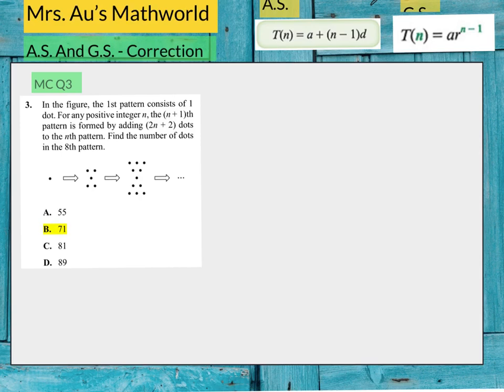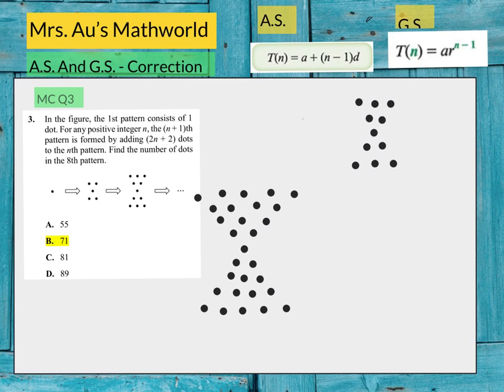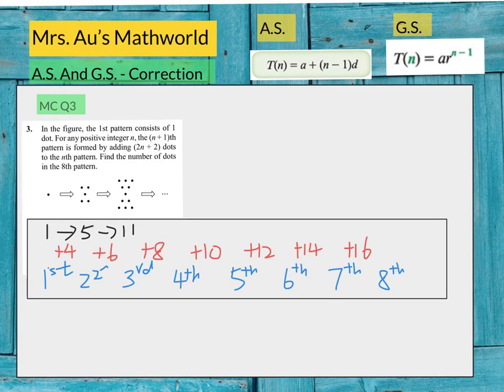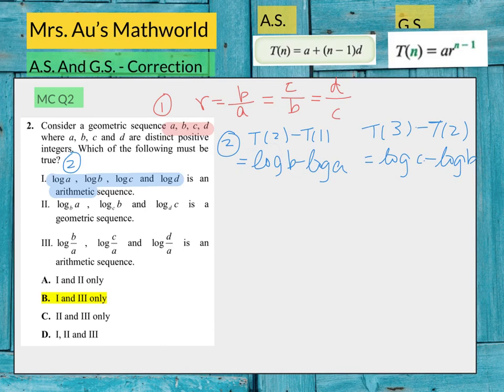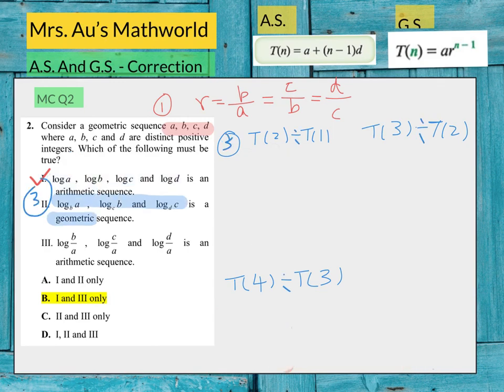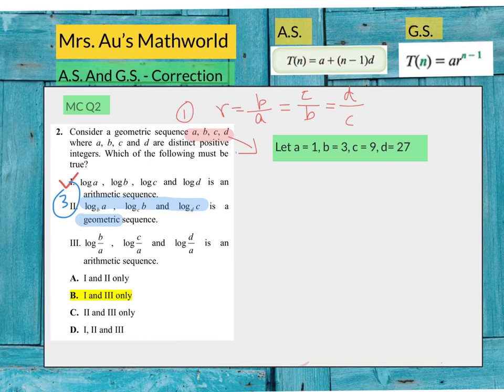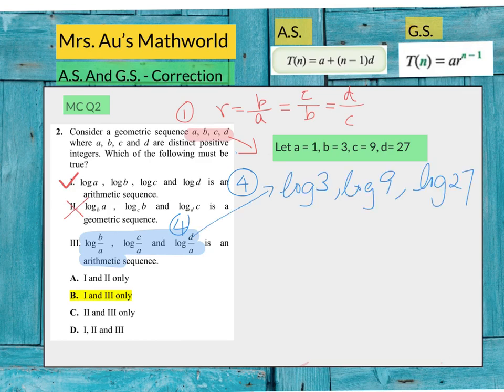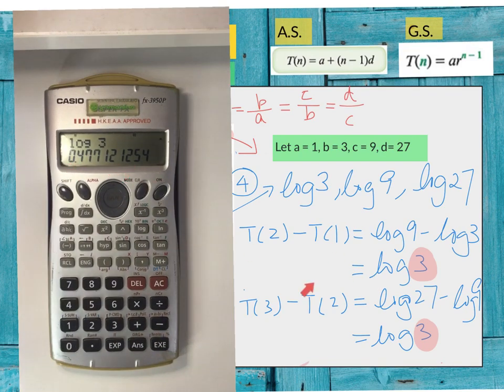HW 1 (sequence )MC Q2-Q3 + calculator skill on log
Q3: 4:09

Calculator Skill: 10:40